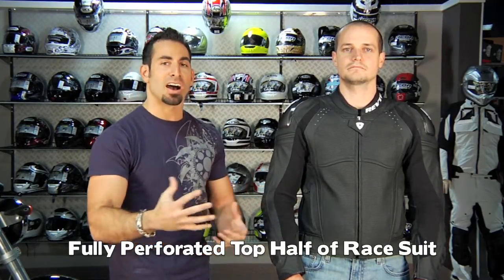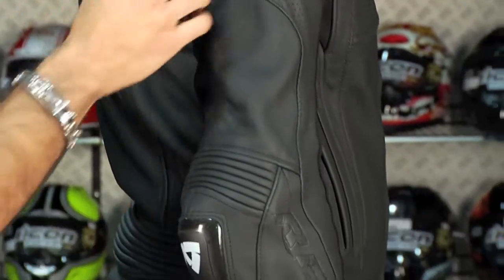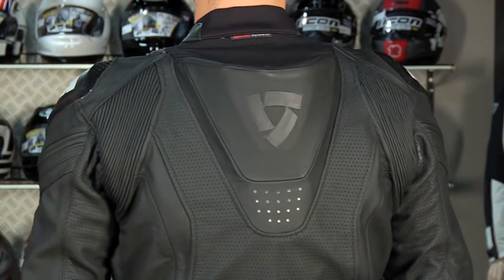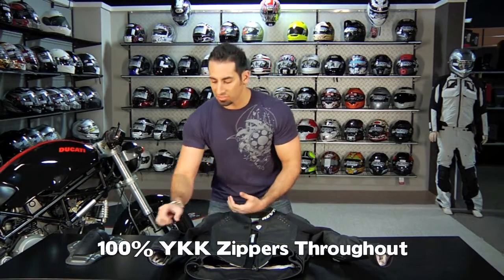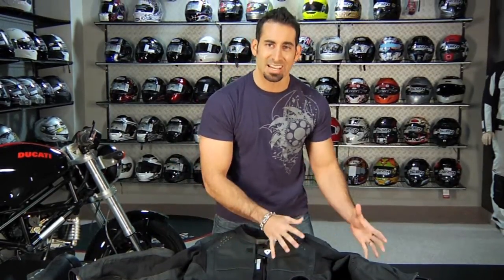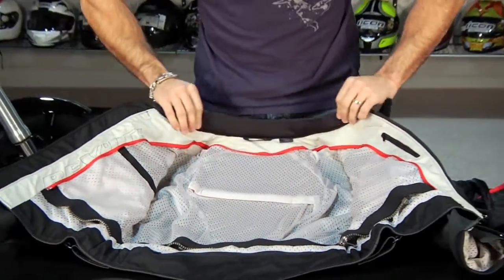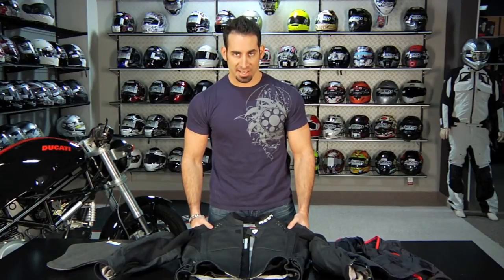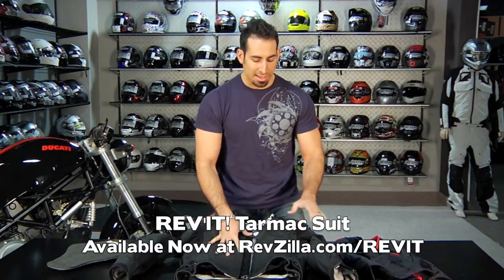REV'IT! Tarmac Leather Jacket Review at RevZilla.com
Essentially the top half of the Tarmac race suit, the REV'IT! Tarmac Leather Jacket is primed for aggressively active track riding. The outer shell is made from premium grade 1.2-1.4mm cowhide leather and PWRShell 500D stretch, with neoprene and suede leather inserts. Protection comes from dual-compound shoulder and elbow hard parts: aluminum sliders atop honeycomb impact-resistant baseplates. Internally, ProLife CE rated armor is in the shoulder and elbow/forearm and the foam back pad is upgradeable to CE rated protection. The entire garment is safety stitched and there is a detachable thermal vest liner to extend the seasonality. The REV'IT! VCS speed hump is prepared for a hydration bag to prevent dehydration on the hottest of hot track days. The jacket really has it all and is ready to pair up with the Tarmac Pants for all your racing needs.